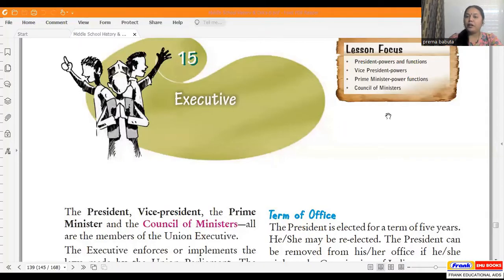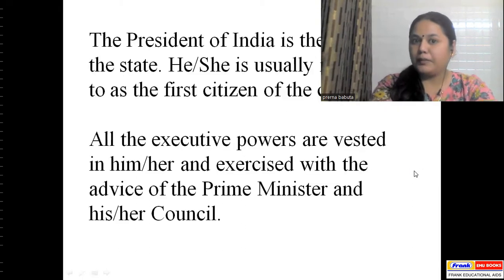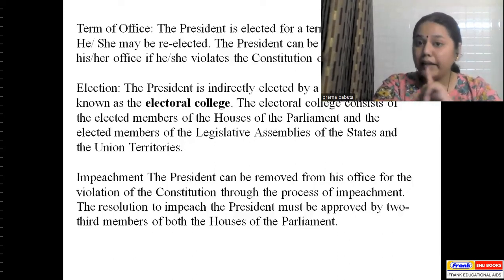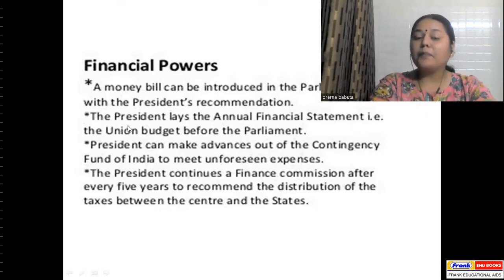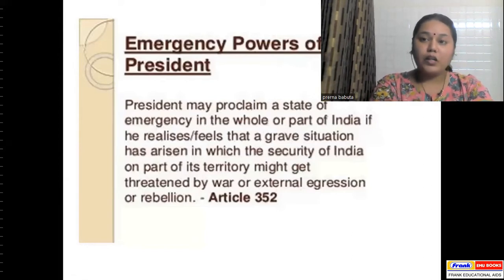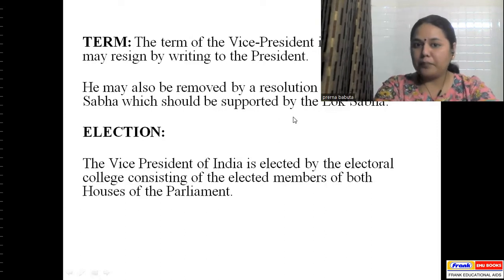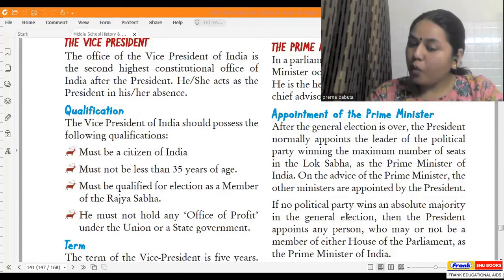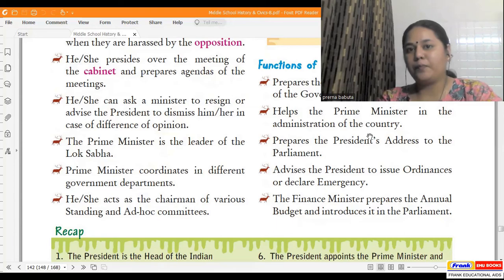Middle School History & Civics 8 - Chapter 15 - The Executive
Frank Educational Aids | Frank Emu